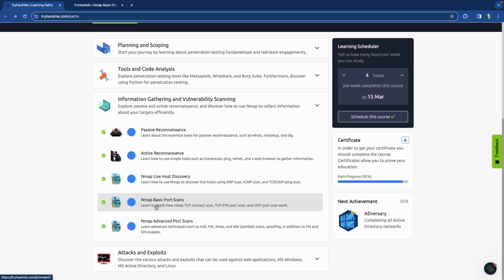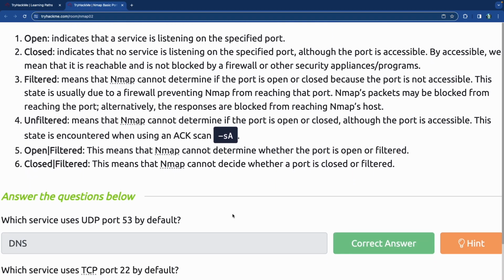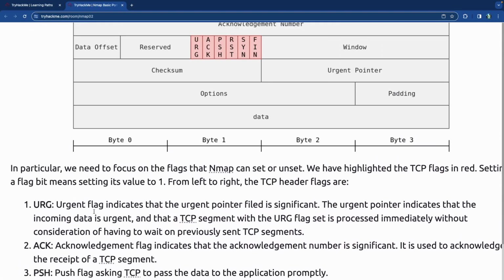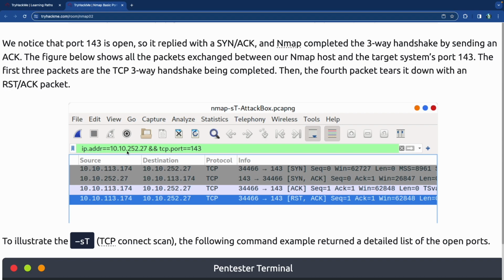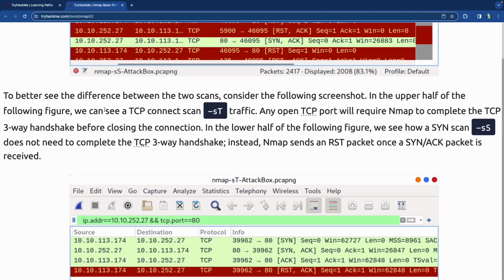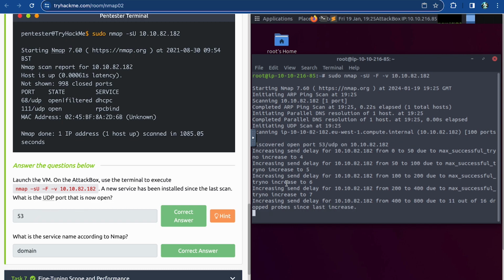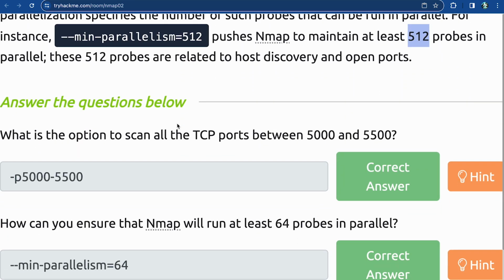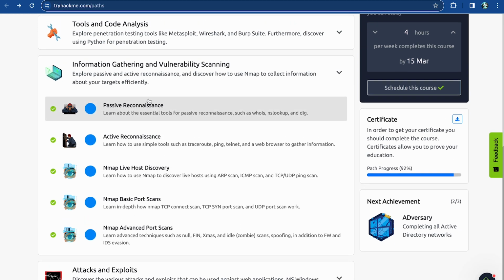Don't Just Knock, Break Down the Door! Mastering Nmap Port Scans // PenTesting Tutorials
NOTE: Sorry about the mic… i didnt realize it was brushing up against my hoodie until I got into the edit.
Ready to go beyond basic Nmap scans? We'll explore the powerful trio: TCP Connect, SYN, and UDP port scans, unlocking hidden network information and mastering your pentesting skills.

This video is of the Nmap Basic Scans room in the Information Gathering & Vulnerability Scanning module in the CompTIA PenTest+ pathway of TryHackMe.

01:13 Nmap Introduction
02:47 TCP/UDP Ports
05:59 TCP Flags
10:36 TCP Connect Scan
17:56 TCP SYN Scan
22:27 UDP Scan
26:06 Fine-Tuning Scope & Performance
32:01 Summary